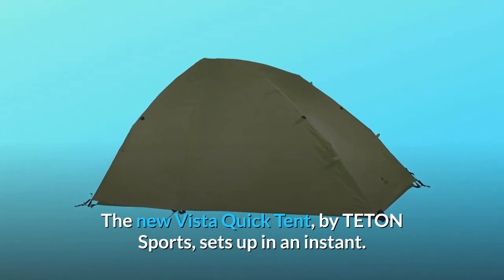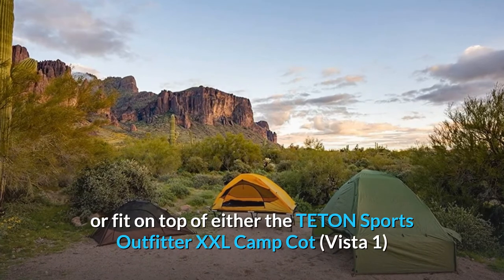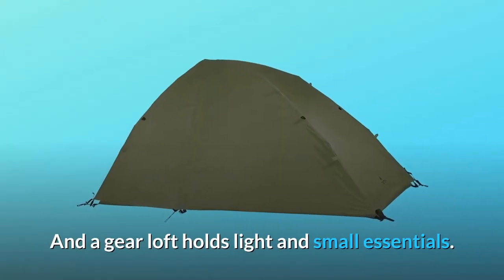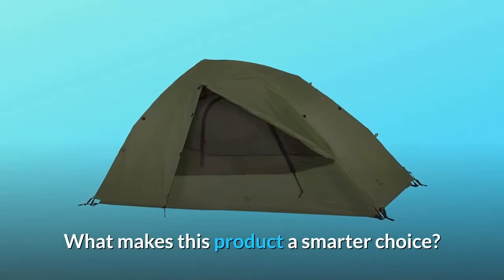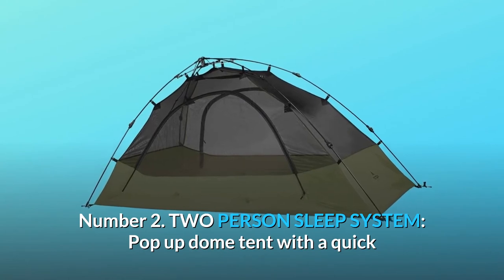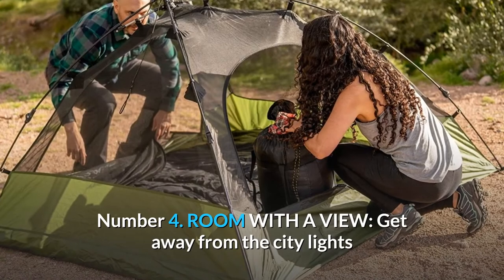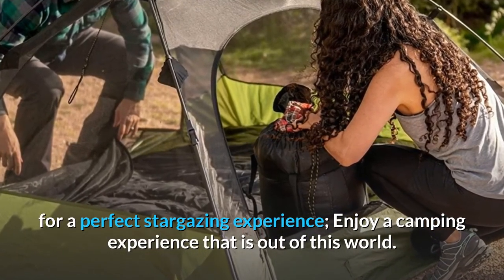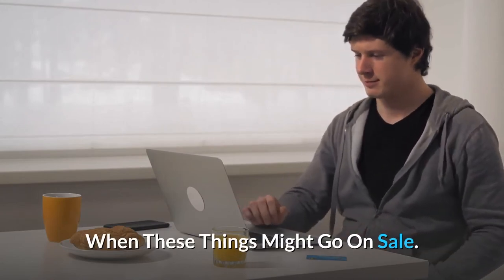TETON Sports Tent; Quick 1 Vista Camping Instant Setup 2 Easy Person Dome Review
Check Amazon's latest price (These things might go on Sale)

TETON Sports Tent - teton sports sierra 16 canvas tent; waterproof bell tent for family camping all seasons; 8-12 person.
teton sports vista 2 quick tent: .
teton sports quick tent; pop-up tent; instant setup - less than 1 min; camping and backpacking tent. teton sports xxl cot and tent.
teton sports outfitter xxl quick tent.
it's raining - test night - teton sports mountain ultra 1 tent.

teton sport quick tent for teton xxl cot.

teton sports mountain ultra 3 tent.

TETON Sports Tent Quick 1 - teton sport quick tent for teton xxl cot.
the rocky mountain meat hunter shows us the outfitter xxl quick tent by teton sports. the teton sports vista 2 quick tent is a pop up tent  which means in can be pitched and broken down in mere minutes.

teton sports outfitter quick tent 2020.

teton sports vista 2 quick tent: . teton sports pop up tent setup.
teton sports outfitter quick tent one-person pop-up tent; instant setup - less than 1 min; camping and backpacking tent; easy clip-on rainfly included 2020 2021..

TETON Sports Tent Review - teton sports quick tent; pop-up tent; instant setup - less than 1 min; camping and backpacking tent.

my kids and i have been having fun trying out a two-person pop up tent from teton sports. here is a short review of the teton sports mountain ultra 2 tent.
the rocky mountain meat hunter shows us the outfitter xxl quick tent by teton sports.

today luke is previewing the teton sports mountain ultra 1 tent!.

  the first tent for this series is the teton sports mountain ultra 1 tent!.

Searches related to TETON Sports Tent; Quick 1 Vista Camping Instant Setup 2 Easy Person Dome Review

TETON Sports Tent
TETON Sports Tent Quick 1
TETON Sports Tent Review